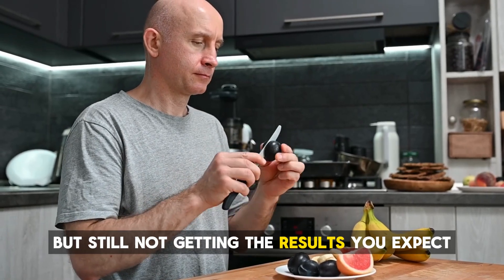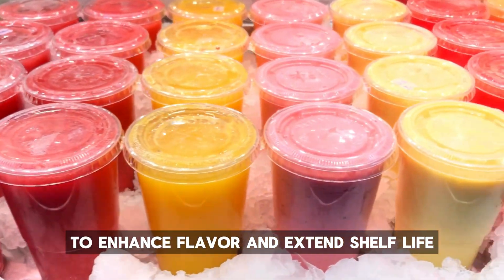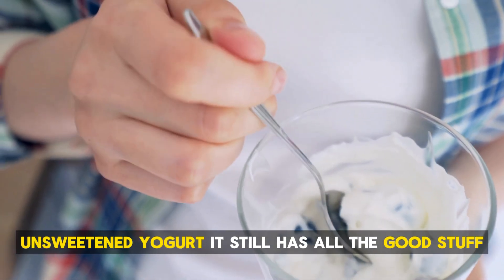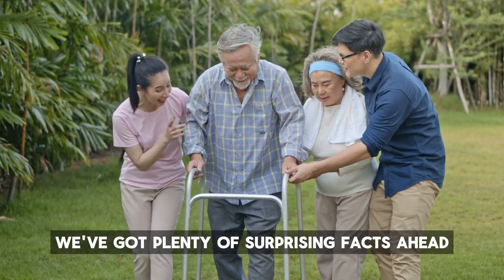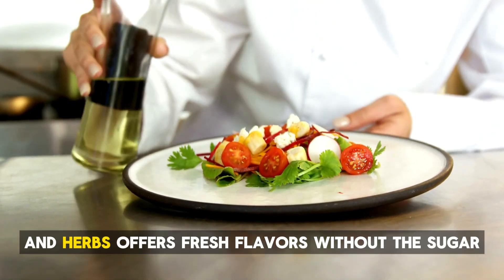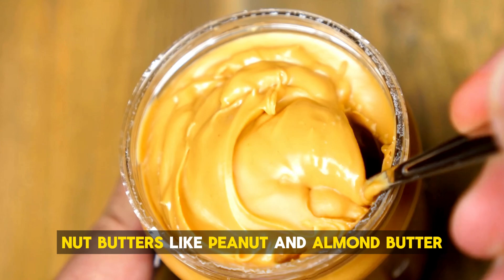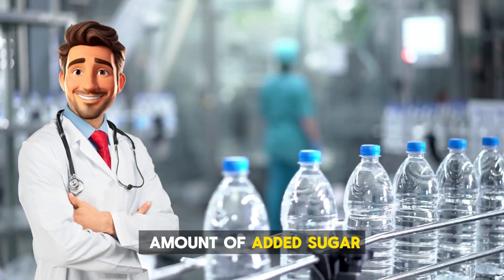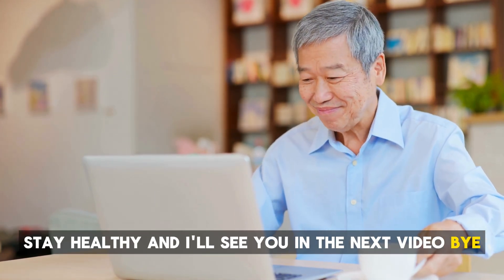7 Hidden Sugar Sources Sabotaging Your Healthy Diet!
🍬 Are you following a healthy diet but not seeing the results you expect? It might be due to hidden sugars sneaking into your meals! In this video, we reveal the top 7 surprising sources of sugar in everyday foods, from "healthy" snacks to drinks and sauces that could be sabotaging your progress. But don't worry—we’ll share simple swaps and tips to help you avoid these sugar traps and stay on track with your health goals!

In this video, you’ll learn about:
1️⃣ Bottled Smoothies & Fruit Juices 🥤🍓
2️⃣ Flavored Yogurt 🍧
3️⃣ Granola & Protein Bars 🍫
4️⃣ Salad Dressings & Sauces 🥗🍶
5️⃣ Breakfast Cereals 🥣
6️⃣ Nut Butters 🥜
7️⃣ Health Drinks 💧

🔍 Being mindful of the sugar in your diet is key to making smarter, healthier choices. Stick with us to uncover where sugar hides and how you can make easy changes to boost your well-being.

Call to Action:
✨ Love what you see? Let’s make every day a step towards a happier, healthier you! 🌿💪😊